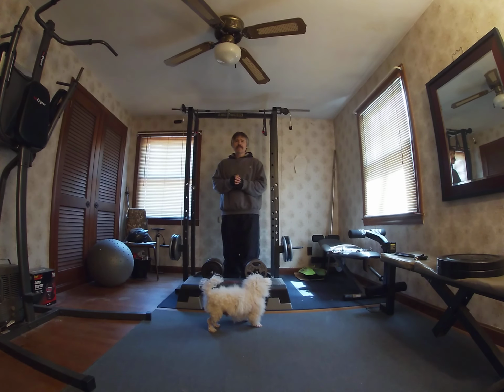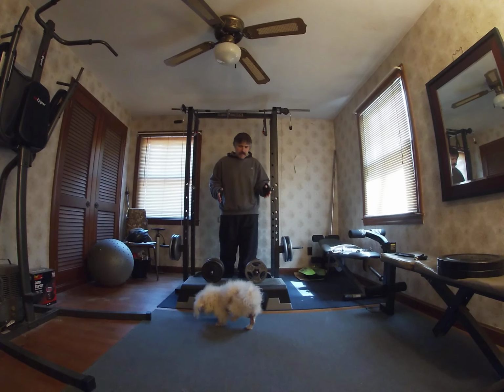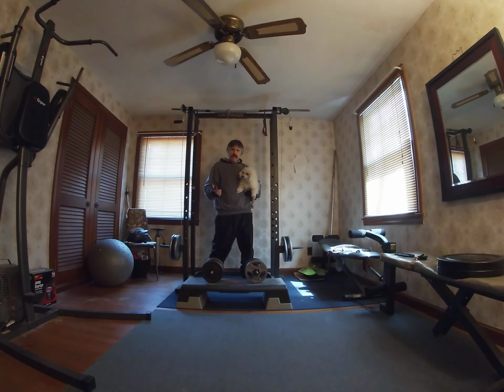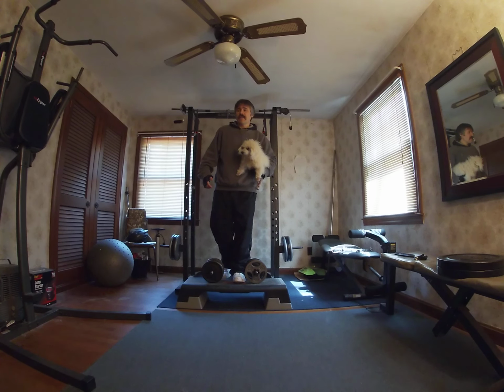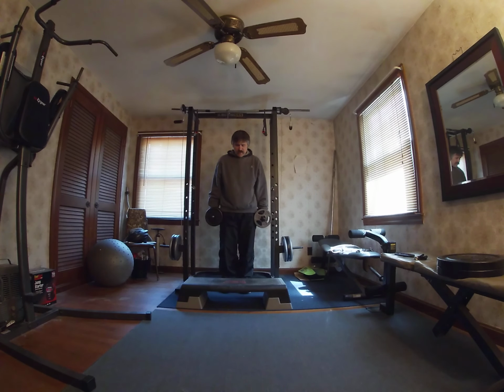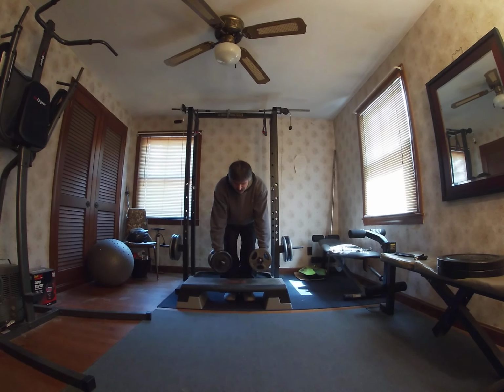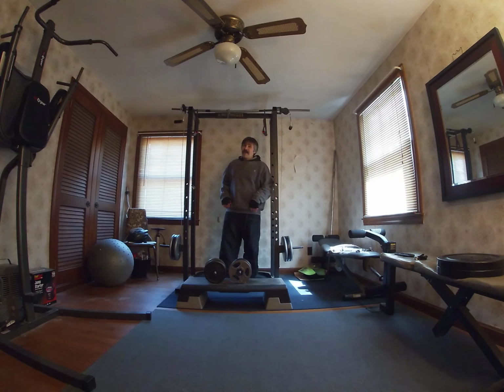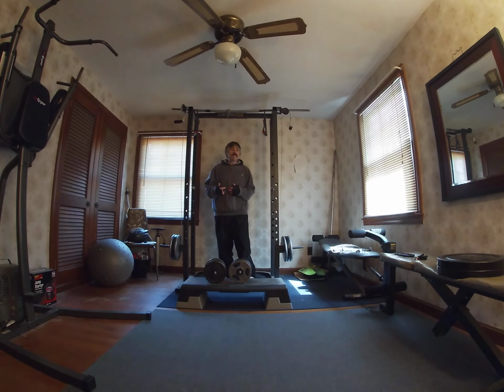100 reps on Reebok stepper with 20 pound dumbbells in each hand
Strength training with Buddy/Reebok Stepper 100 reps with 40 pounds of weight